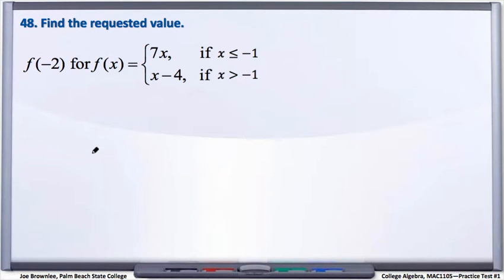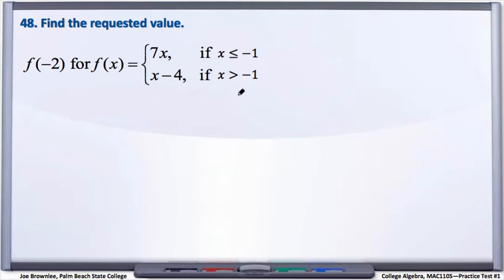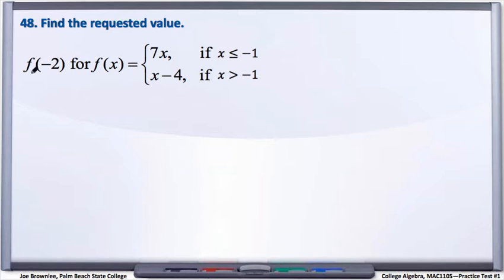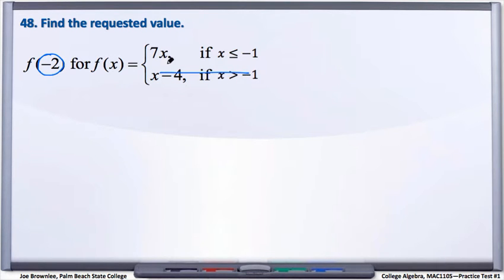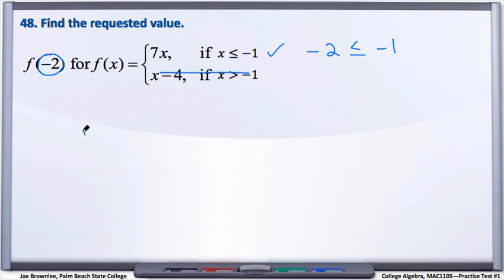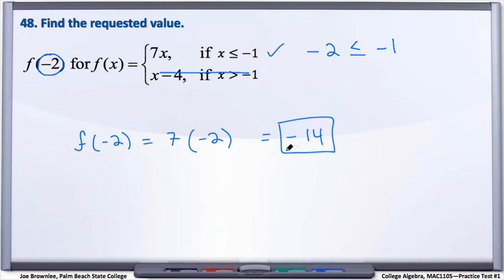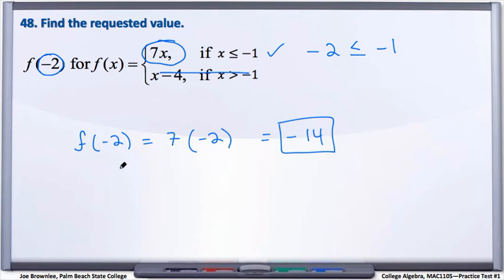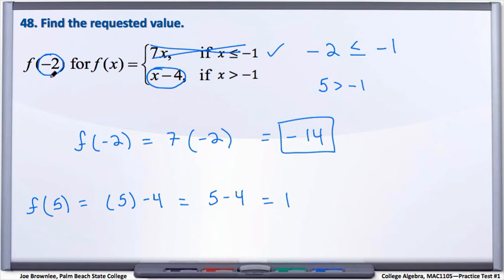MAC1105 Practice Test #1: Q48, Find the Requested Value of the Piece-Wise Function